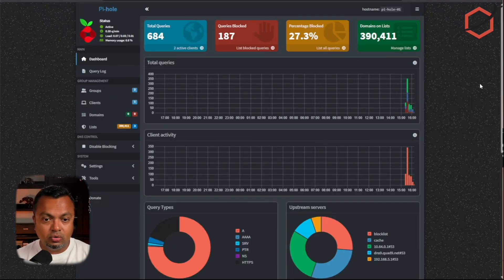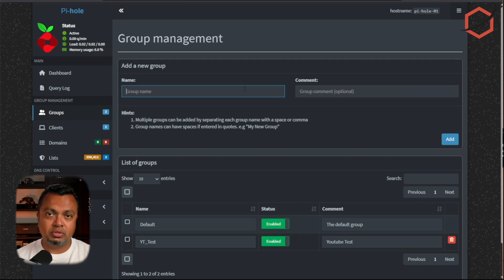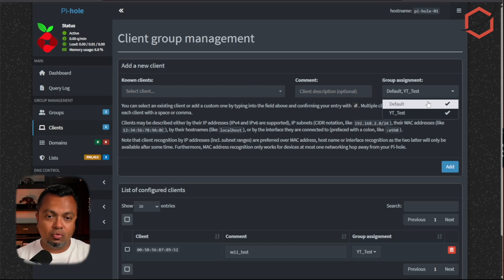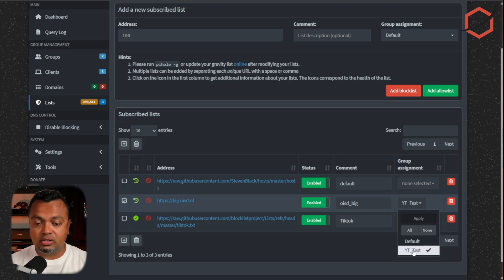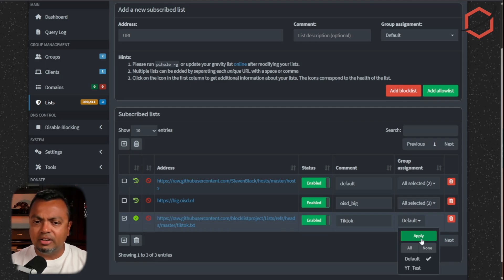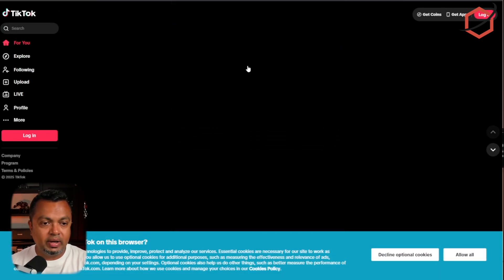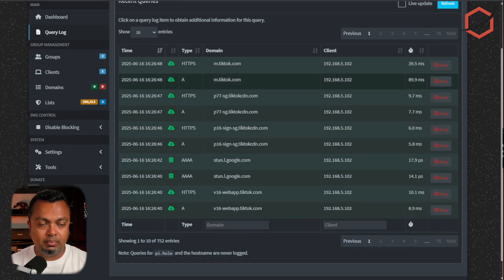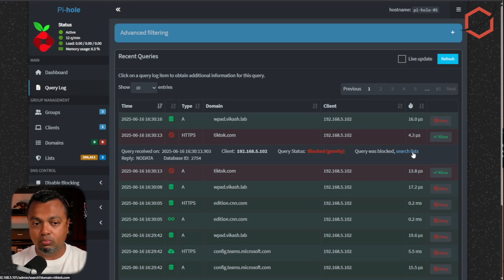Set up adblock groups in Pi-hole with these easy steps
Follow these easy steps in Pi-hole to create groups of devices that can be excluded from specific blocklists. Very powerful when you need to allow some devices to still be able to access some services on the internet, without turning off the Pi-hole for your whole network.